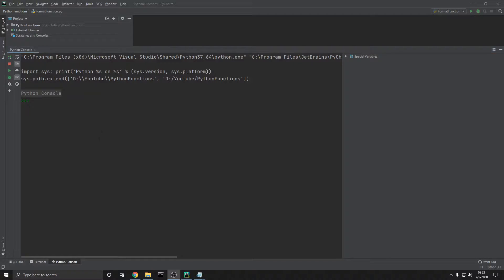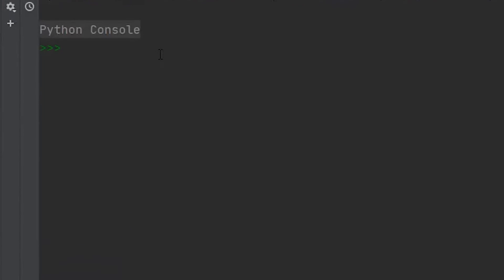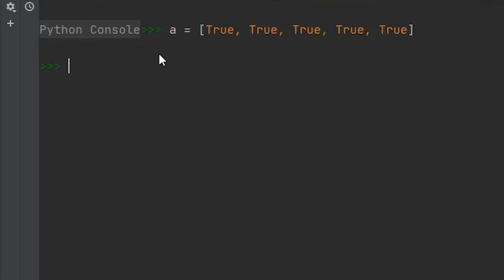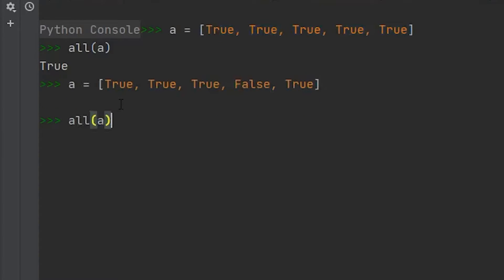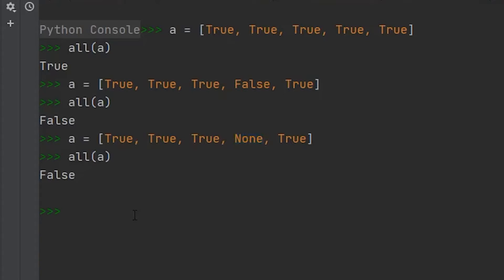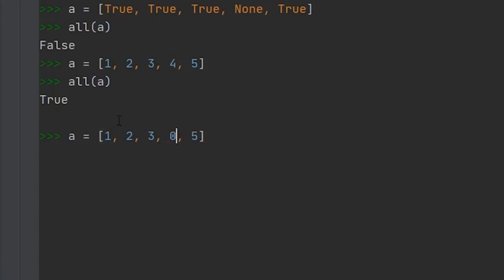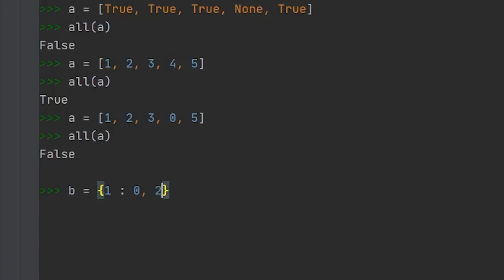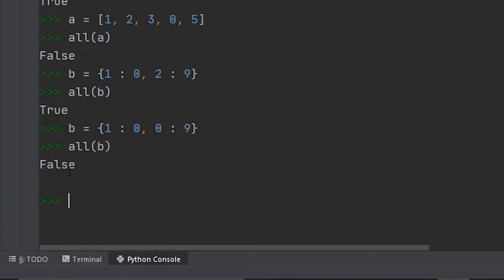How to use all function in Python | Python functions made easy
In this beginner's Python tutorial, you will learn how to use the all() built-in Python function. The all() functions returns true if all of the elements in some Python iterable object are true. The all() function comes with a standard installation of Python 3.

Check out this video:
Python Basics | First Game